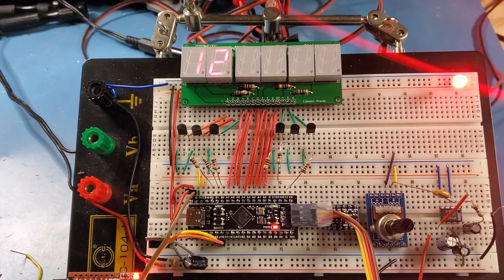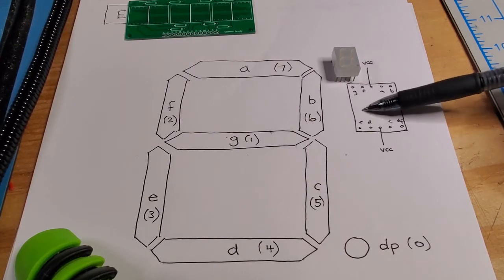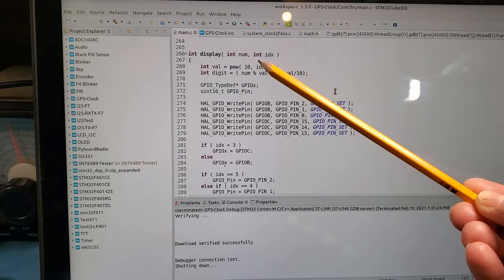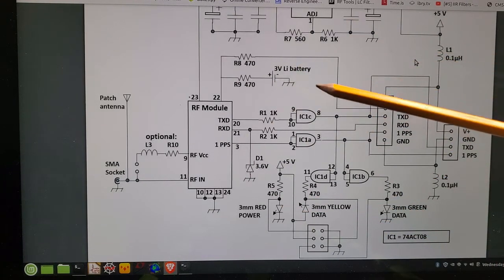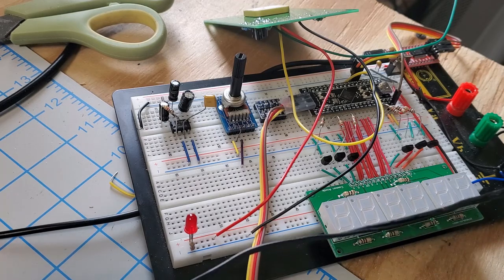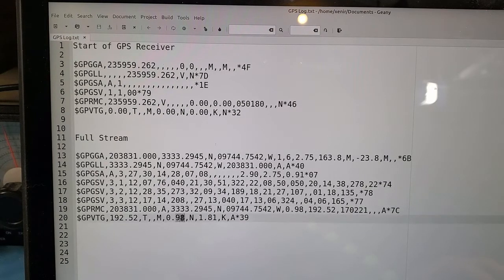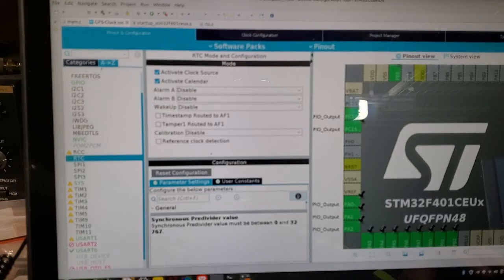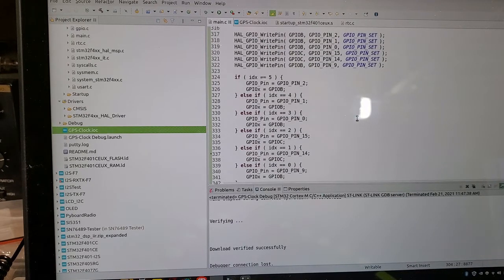GPS Clock - Part 1 LED Driver GPS and RTC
In this video I pull together a GPS disciplined clock. This video was getting a bit long. I will post a followup completing the clock soon.

Update: I have change the code to use the MAX7219 IC. If you want to see the original version go here:

Description of the messages emitted by the GPS receiver

Index:
0:00 Intro
3:50 Driving a Common Anode LED
4:47 LED Pinout
5:42 Using a Multiplexer to drive Multiple digits
6:54 LED/uController schematic
8:09 LED In action
9:27 The code for driving the LEDs
12:57 The GPS Kit
14:20 GPS Kit schematic and interface to STM32
17:54 GPS connected to the STM32 on the board
18:47 GPS output displayed in Putty
19:52 Description of various GPS messages
21:00 GPGGA
25:15 GPGLL
25:35 GPGSA
26:55 GPGSV
28:45 GPRMC
30:28 GPVTG
31:25 Approach to parsing the GPS Messages
32:35 The Parsing and Clock Display Code
33:17 Setting up the Real time clock
34:55 Discipling the clock
37:03 Clock display code
38:00 Wrap up